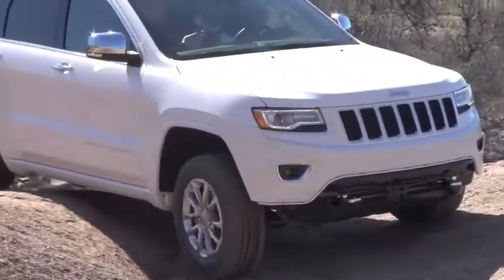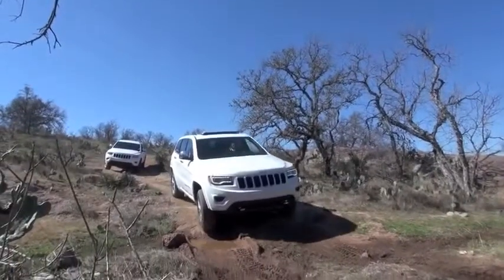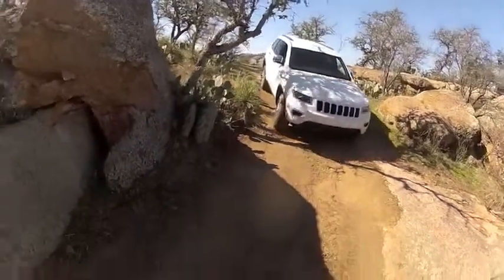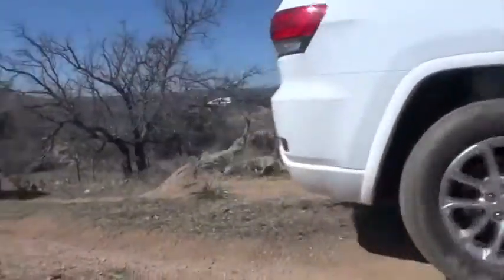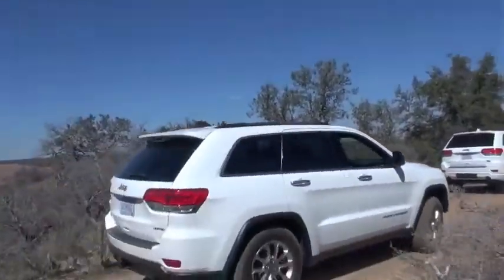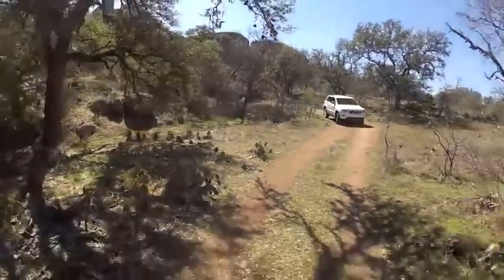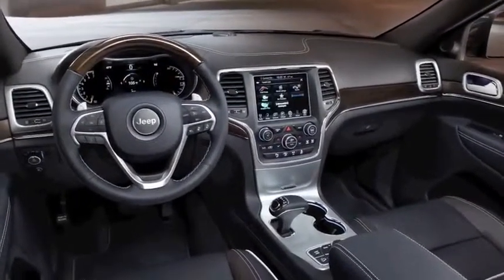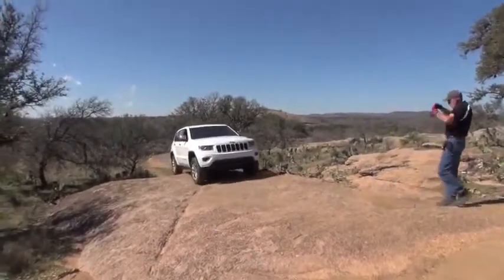2014 Jeep Grand Cherokee First Drive